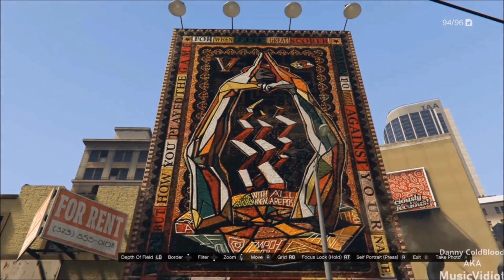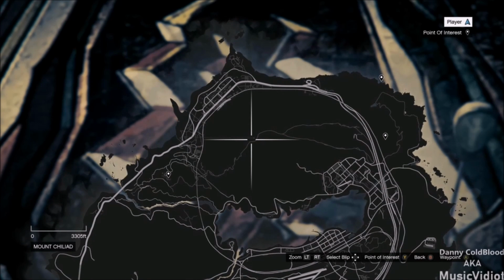GTA 5 SHADOW FINGER POINTS TO MYSTERY! NEW EASTER EGG FOUND!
SHADOW FINGER POINTS TO MYSTERY IN GTA5! This video will show a BRAND NEW DISCOVERY NEVER BEFORE SEEN! There are tons of SHADOW EASTER EGGS in GTA5 and you have to check it out and what it is POINTING OUT!